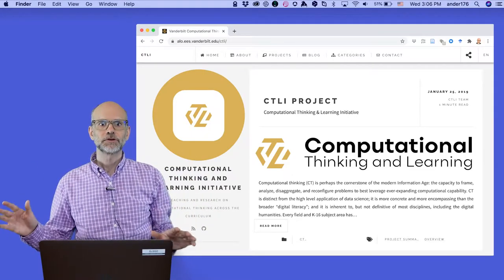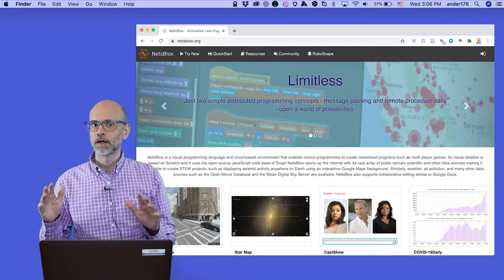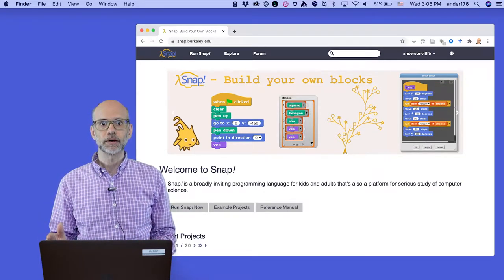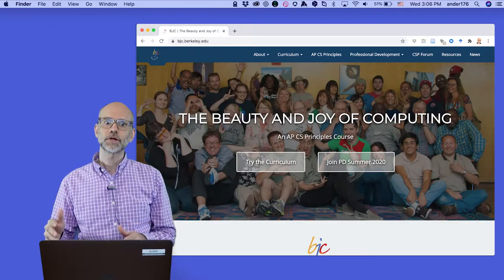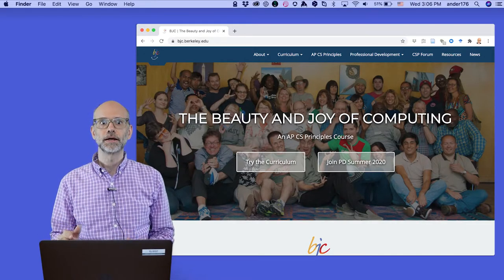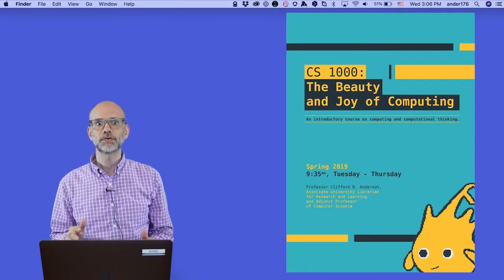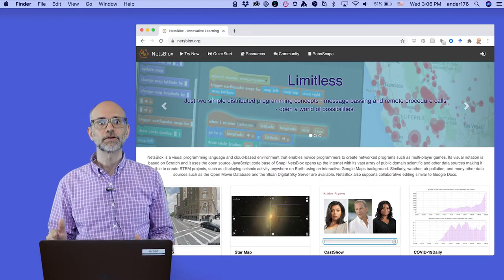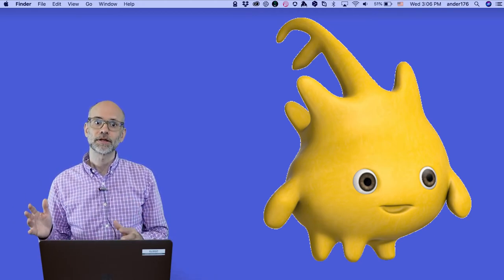Welcome to NetsBlox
A quick introduction to my series on programming in NetsBlox NetsBlox is a block-based programming language that stands on the shoulders of great projects like Scratch and Snap! This series is also inspired by the Beauty and Joy of Computing curriculum and a course that I taught at Vanderbilt University Welcome!